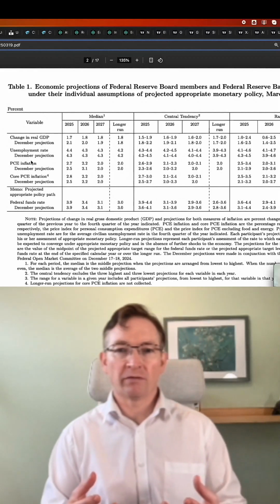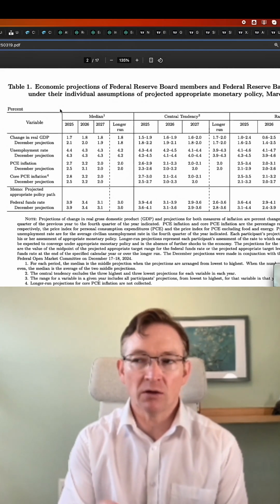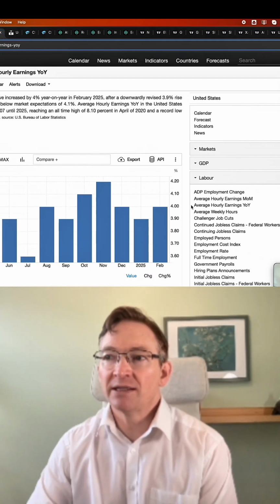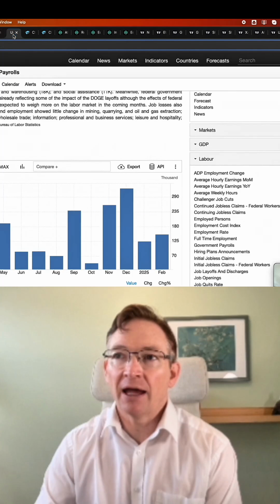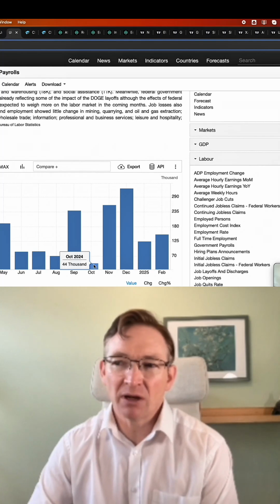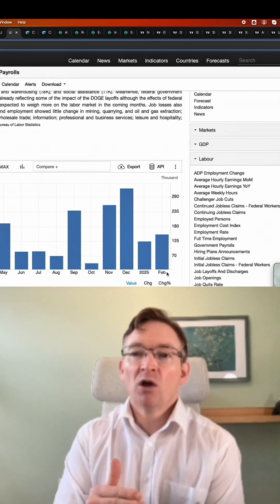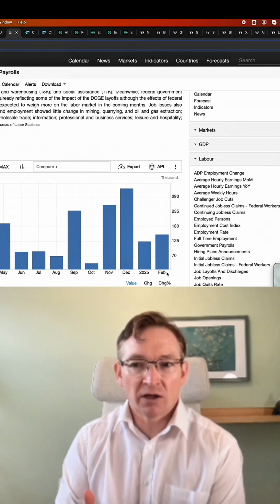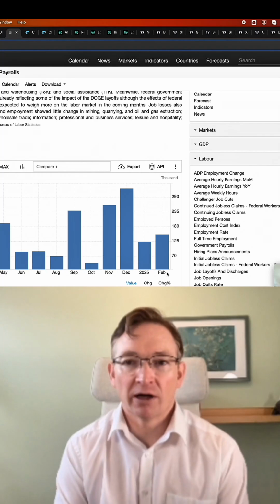What to Watch in April 4 NFP Report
📊 NFP (April 4): First jobs read for March

📌 Weak print setup:

Unemployment → 4.4%+

NFP /_ 44K or negative

Soft hourly earnings

📉 USD weakness
📈 Fed rate cut bets rise
📈 EUR/USD upside

Big event. Watch closely.